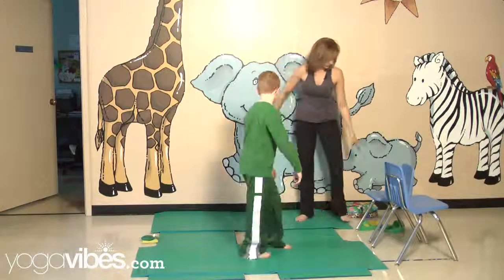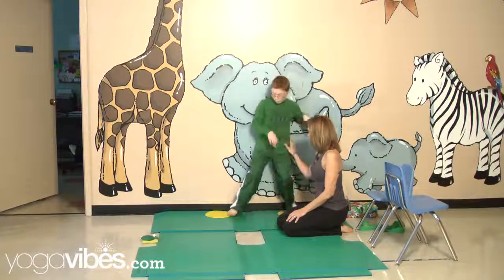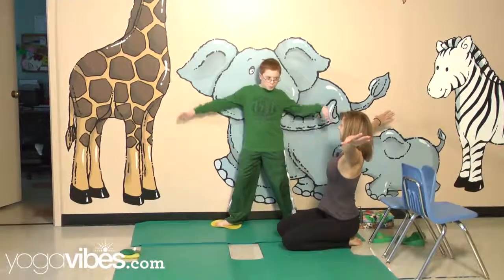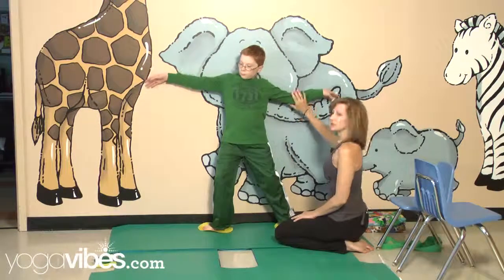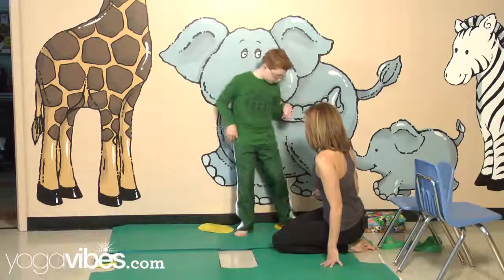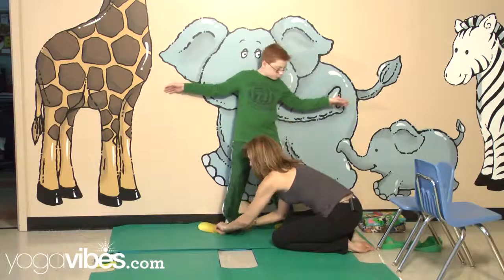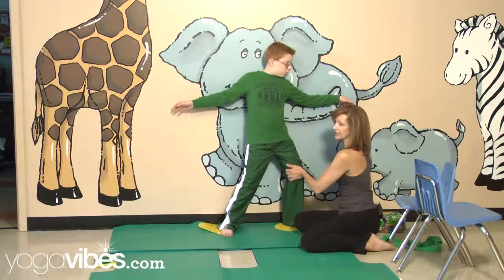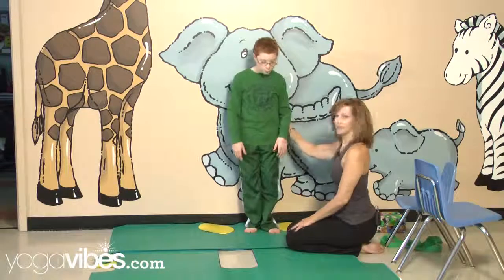bv chrys kub class 3 preview